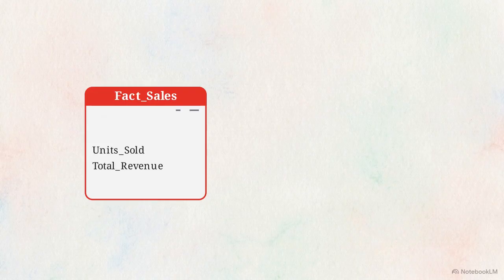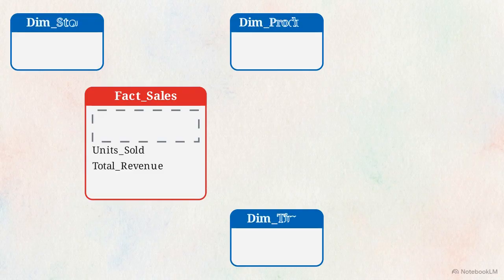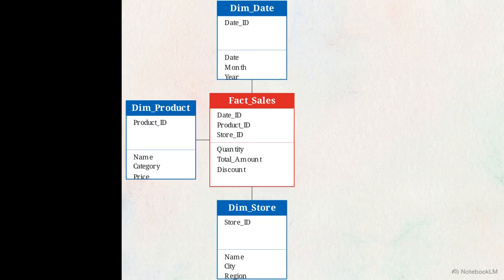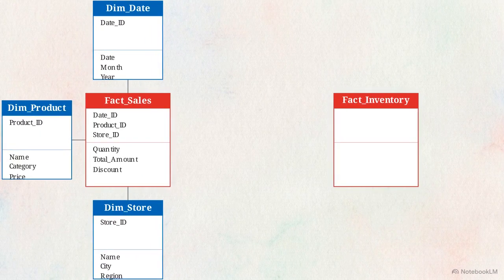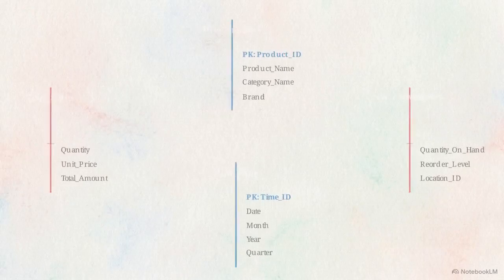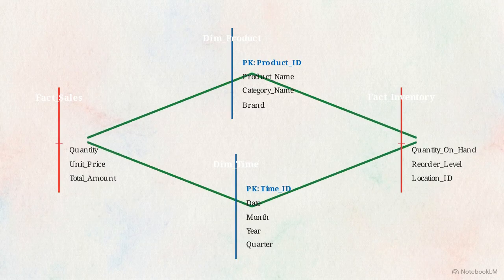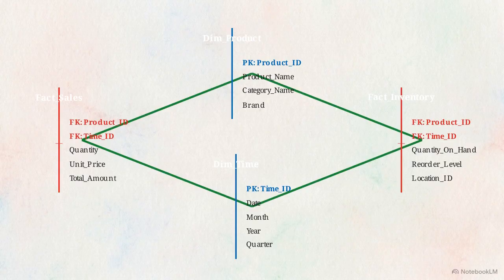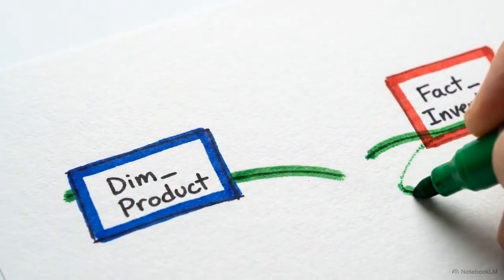How to Draw Fact Constellation Schema | Galaxy Schema Exam Blueprint | What is Constellation Schema